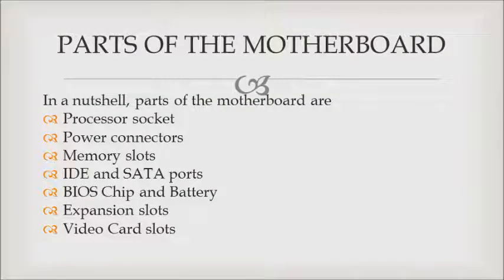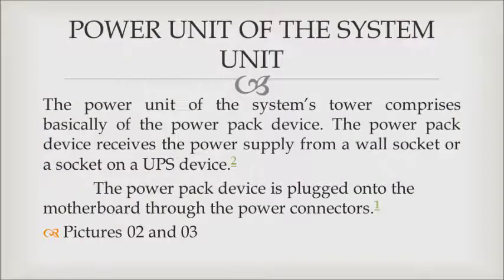System Unit II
This video is one of my lesson videos for JS Class students at Springflowers International School. It explains System Unit in part.
Click the link to find other lesson article and videos on my